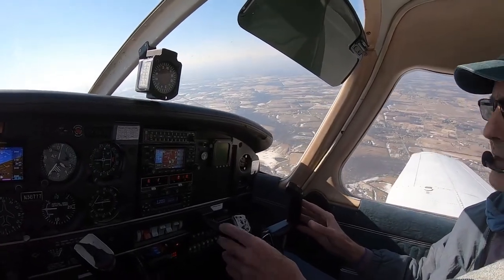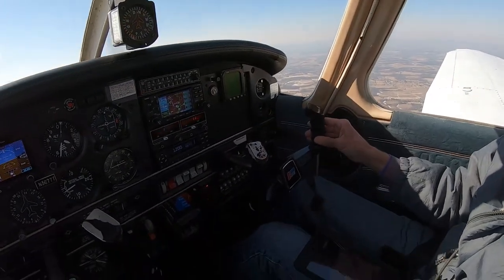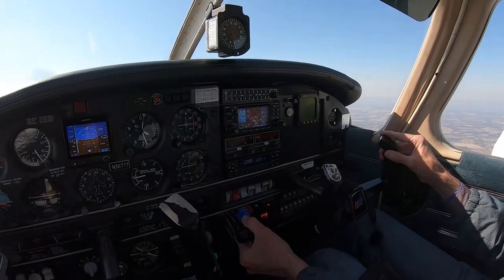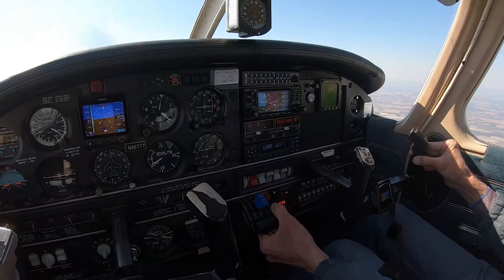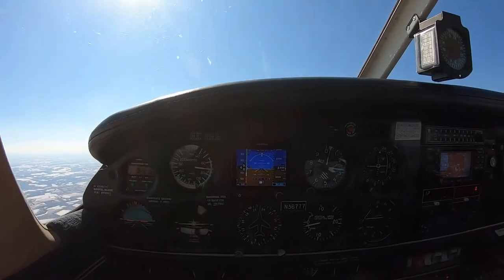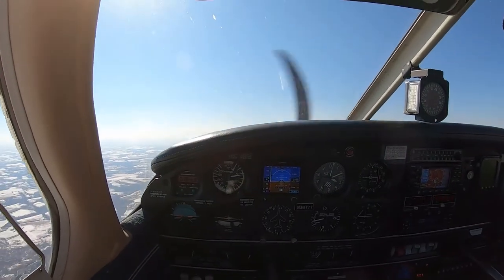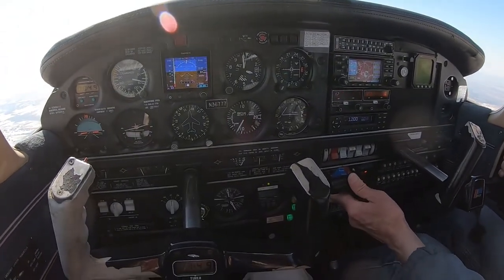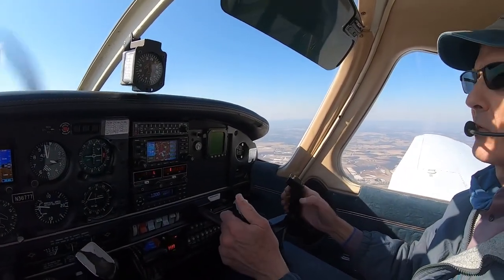Power off stall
Harry's flight training series.  The power off stall.